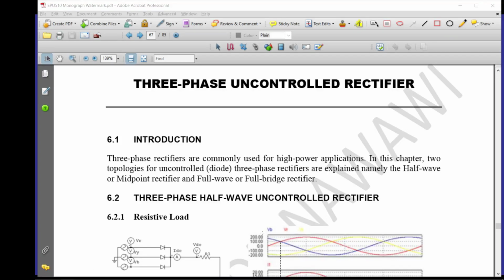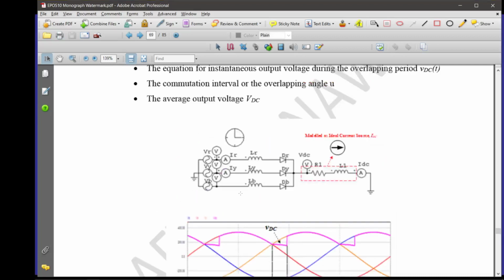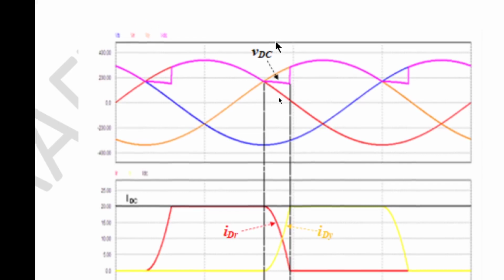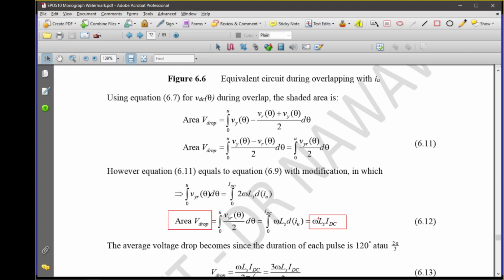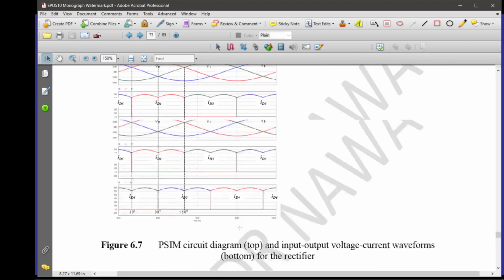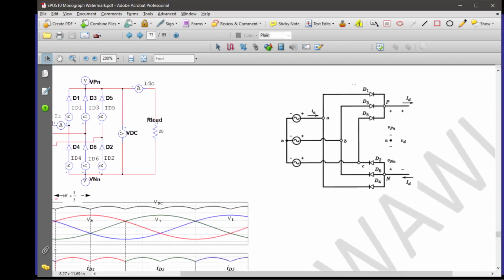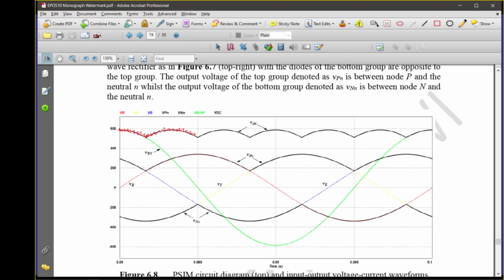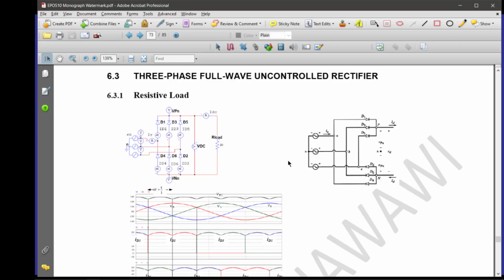231102 EPO510 5R1 2ndLecture